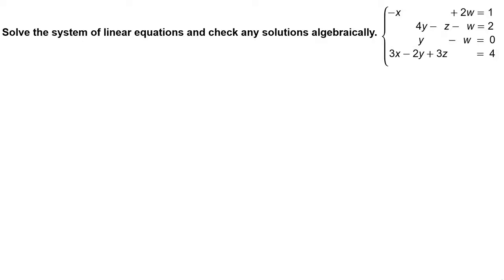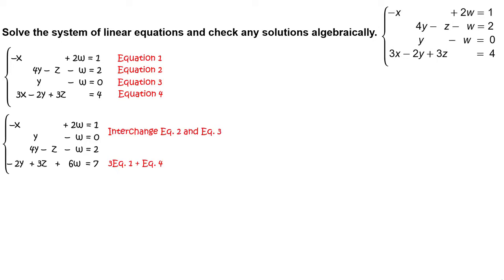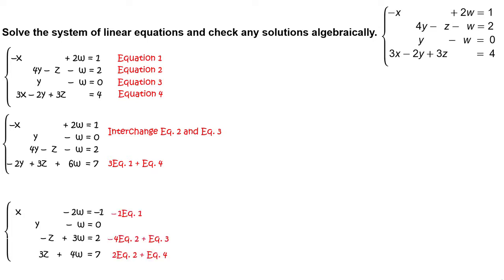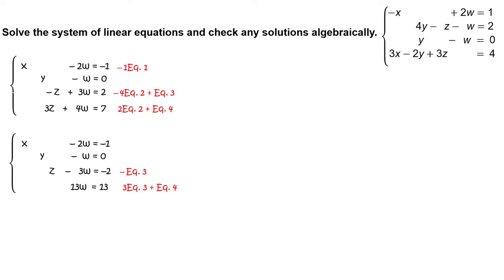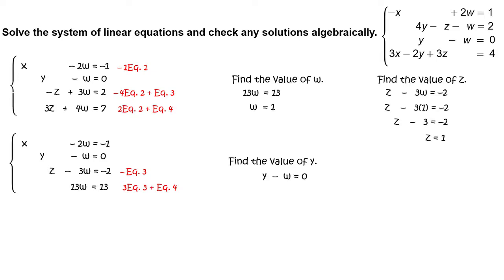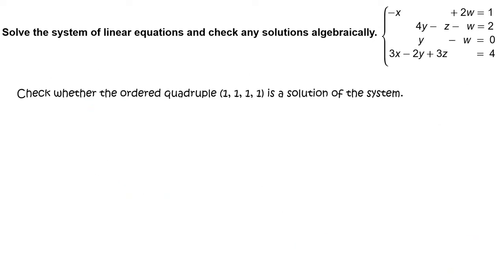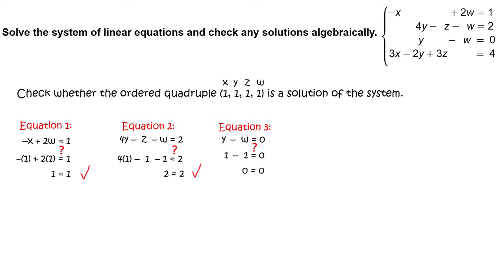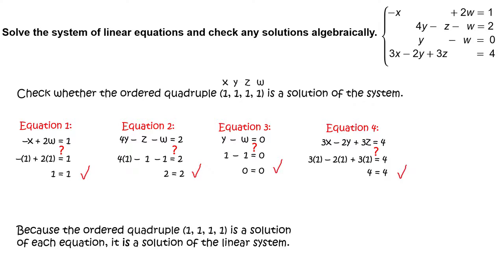RR_soln_AT11_09_06_51